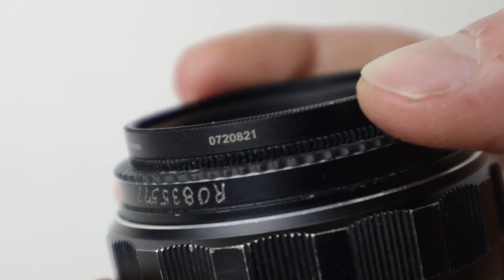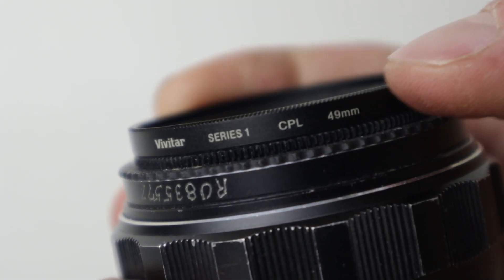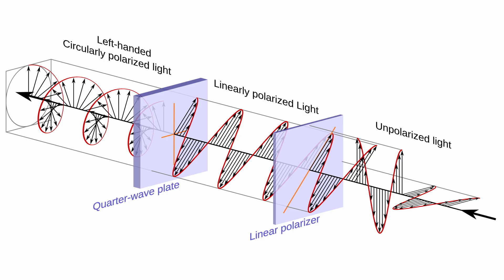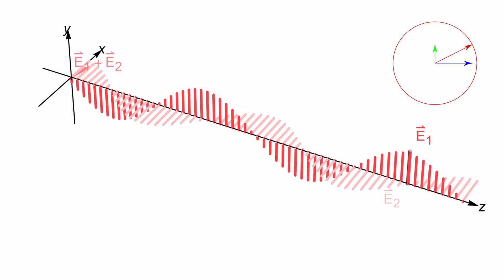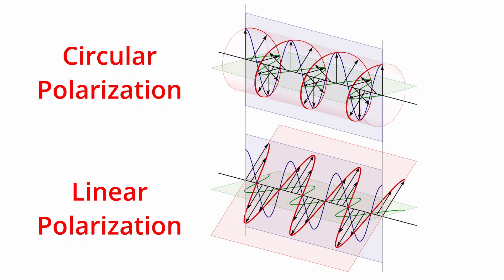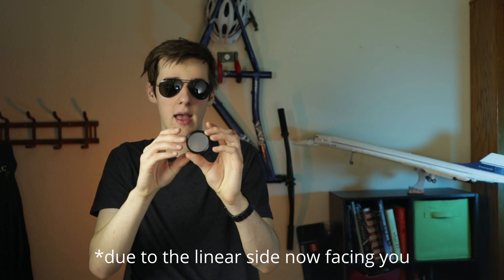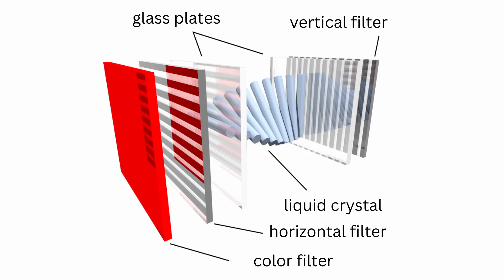The Truth About Polarization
The polarized sunglasses I've encountered have always been at least like $15 more than their non-polarized counterparts. But is there a difference, and is it worth the extra cost? Today I'm going through polarization, how it works, what it does, and how it's useful.
Most images came from the wikimedia commons. The Corvette pictures are mine though :) (cheeky instagram plug @p.stokes.photos)
In order of appearance:
Brewster's Angle: Sobarwiki, Public domain, via Wikimedia Commons
and XabqEfdg, CC0, via Wikimedia Commons